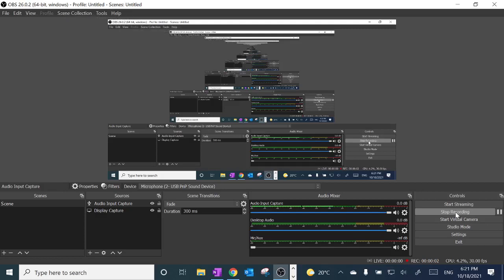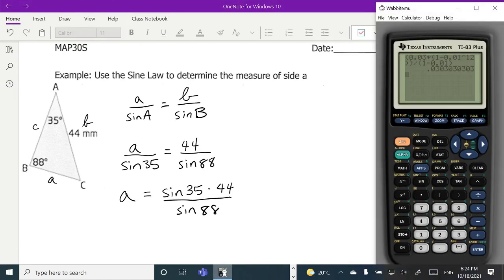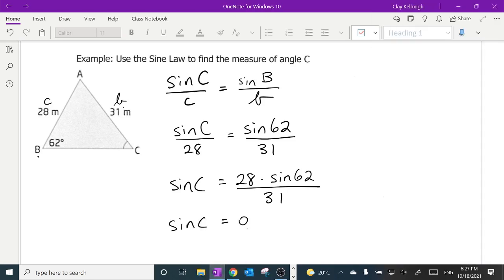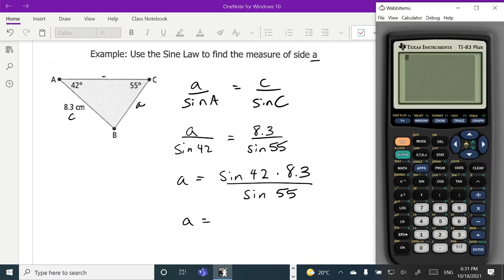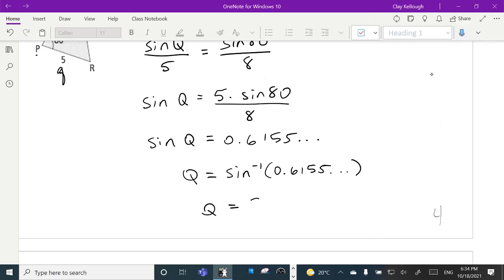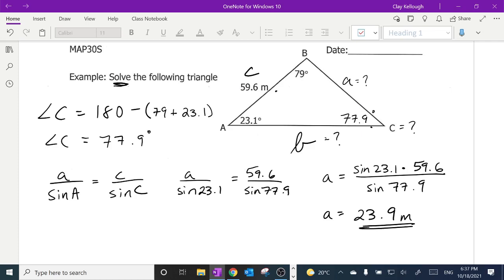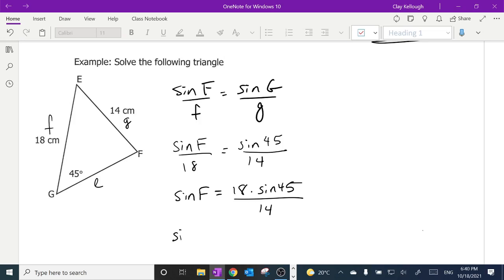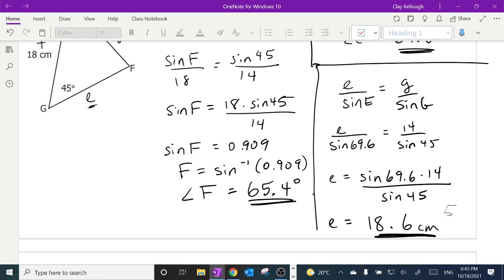MAP30S Using Sine Law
Examples from the notes booklet for solving for unknown sides and angles in an oblique triangle using Sine Law